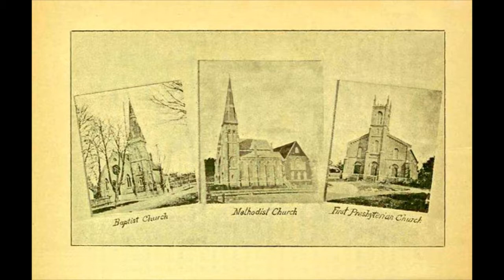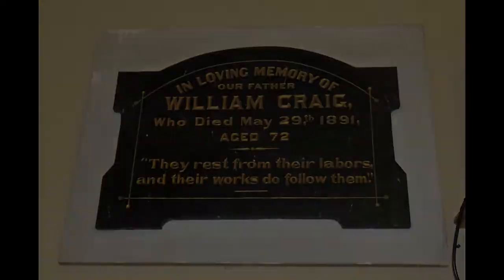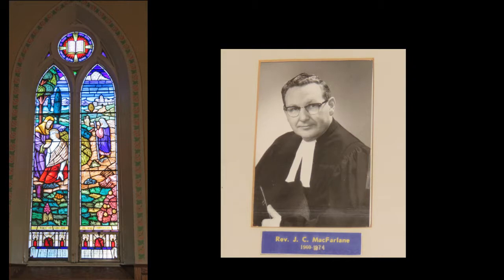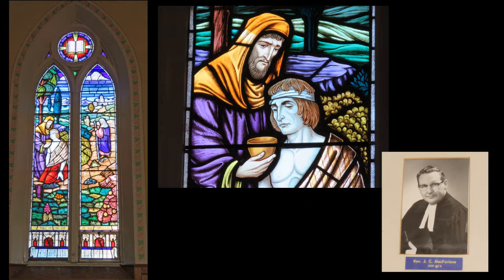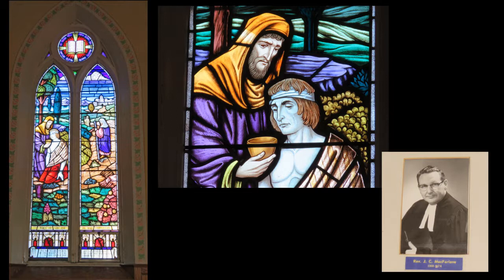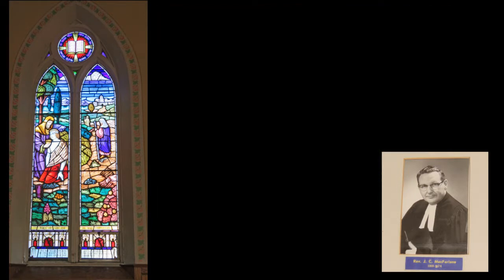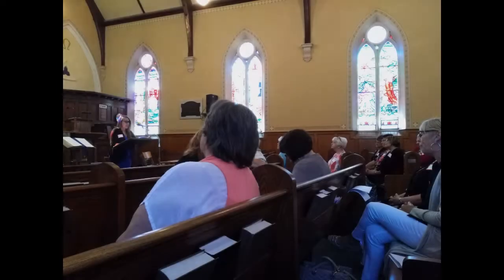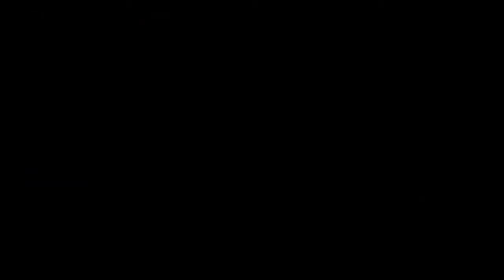Our Stained Glass Windows (Christine Hatfield)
Some of the history of the building, and the people who donated the windows that illuminate the sanctuary.